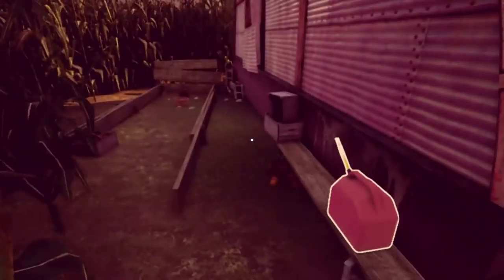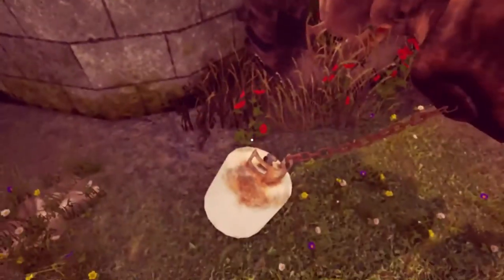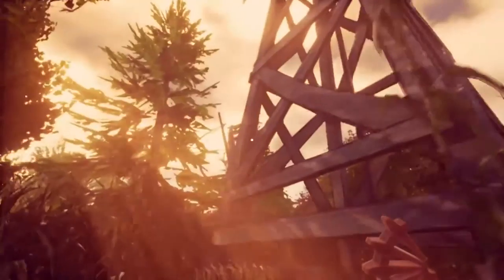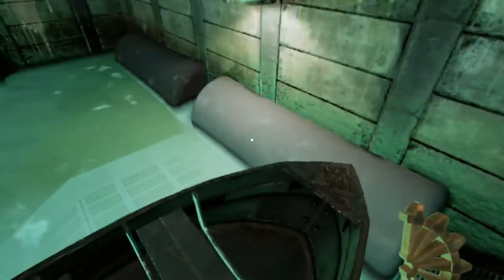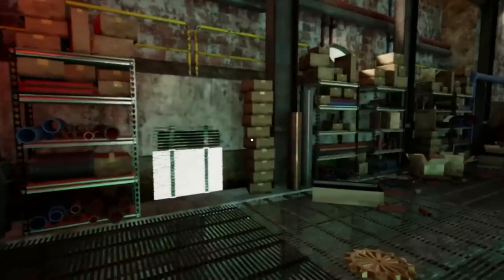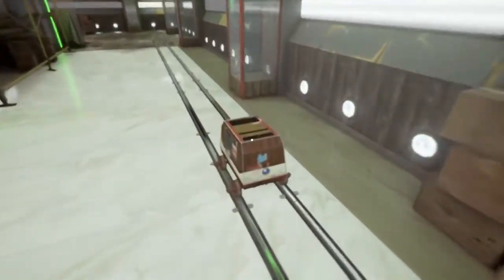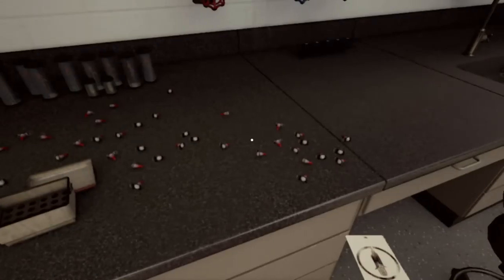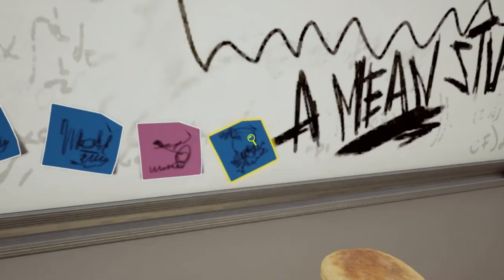Let's Play Maize (5): Absurdity, Hilary, Corn.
Sub for Chill Vibes, Cats, Gaming & Watch Party streams. Humor is essential.

🕒Comment any good moments I missed!🕙